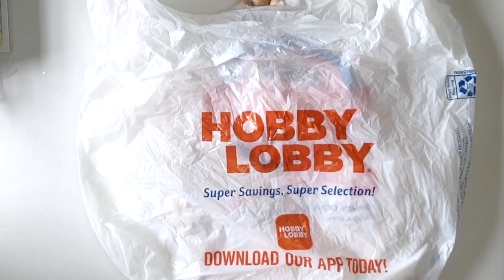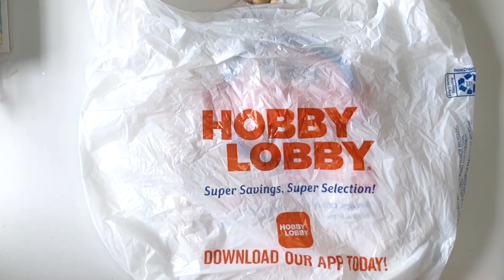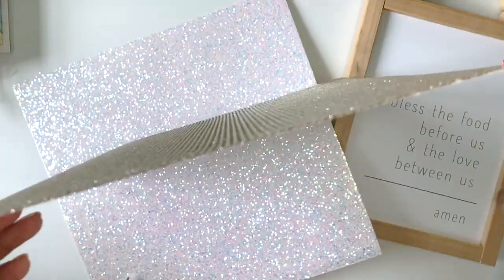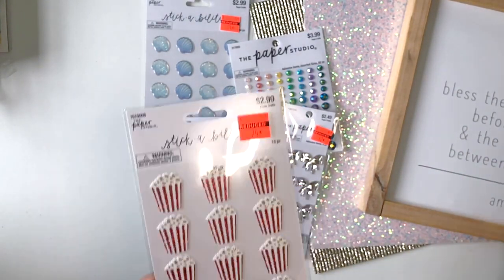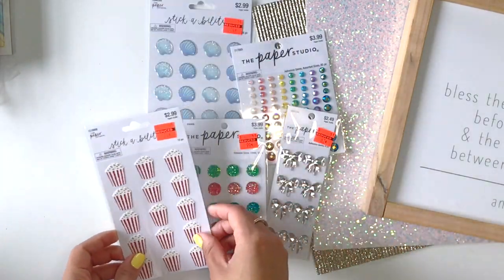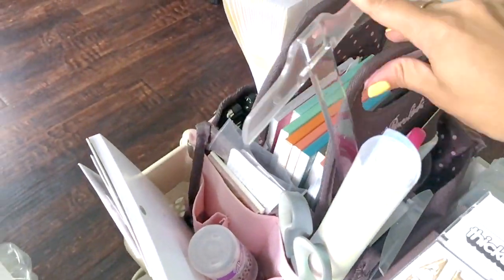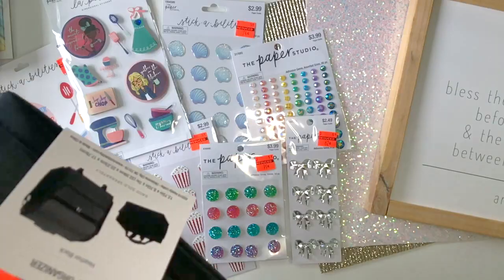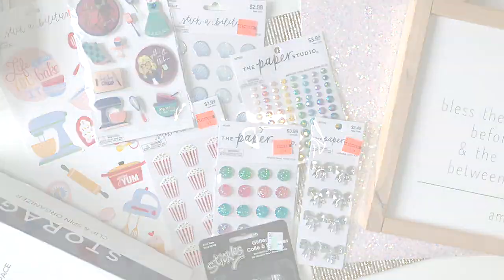Hobby Lobby Haul - Storage Clearance! Run!!